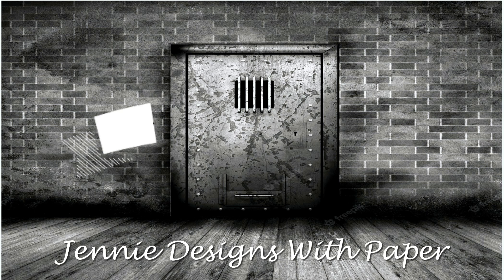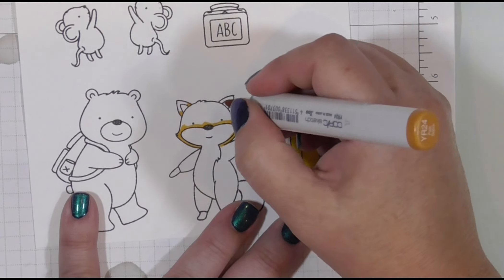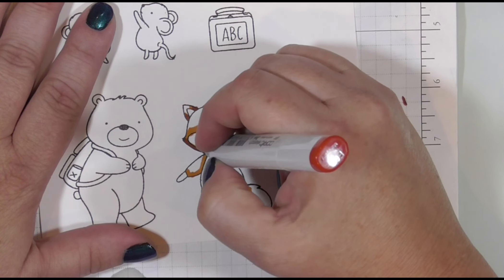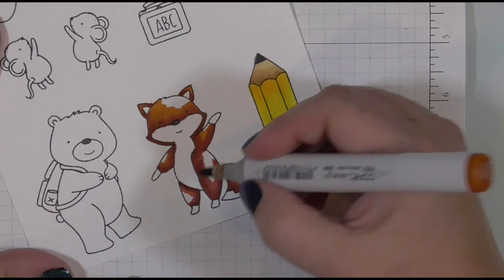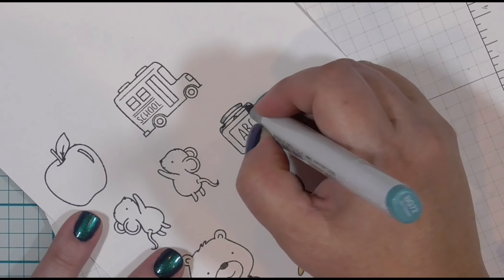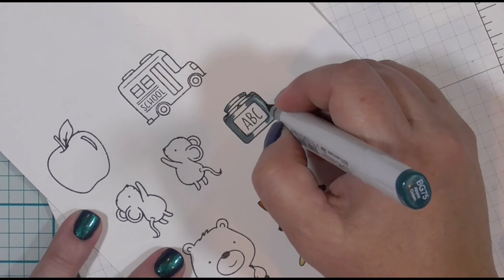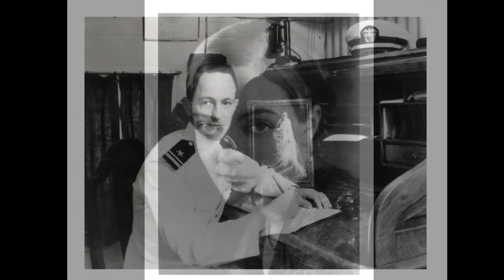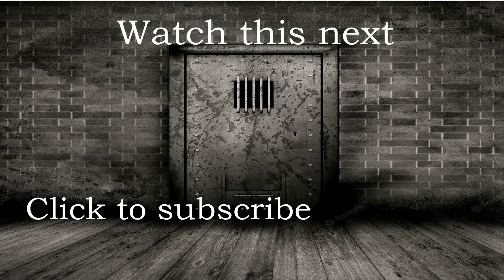Crime and Coloring Episode 11-Grace, Thalia and Tommy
Hello craft and crime friends. This week's state is Hawaii and man is it interesting. In all fairness, this story takes place when Hawaii was still a territory, but I found it interesting. It's also a little longer than some, but there was lots of necessary detail. I was also struck but the motive for the crime, a motive that is still too common today. But, I'll stop typing and let you listen. So, get comfy and let's get crafty.